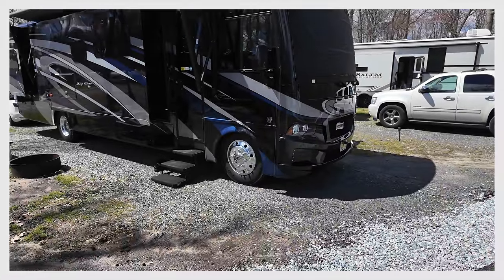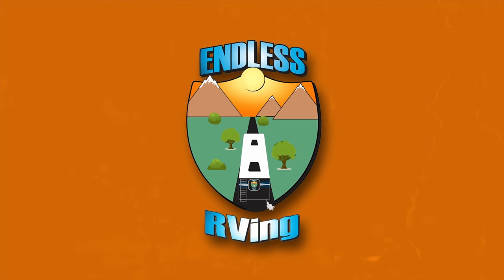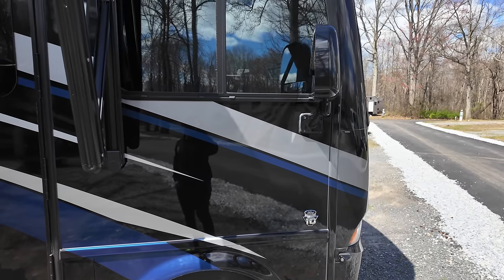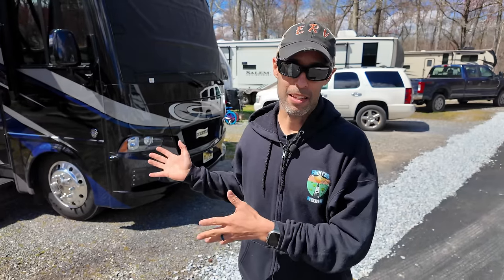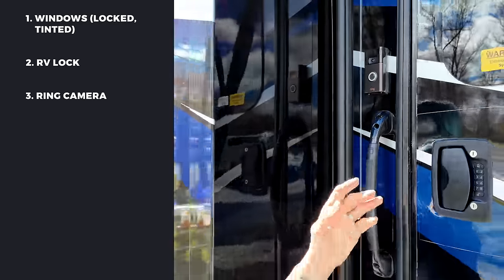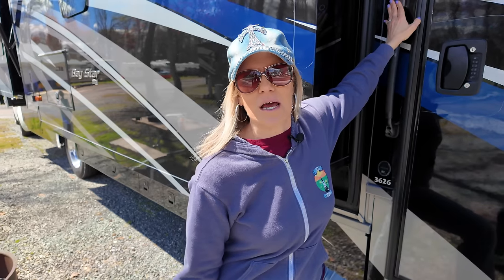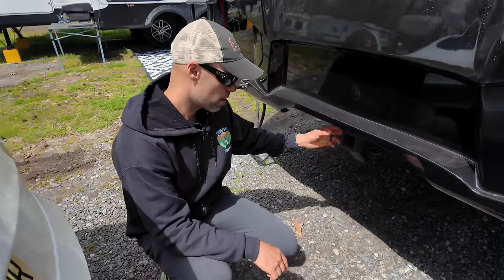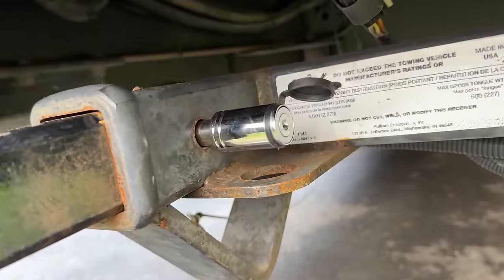RV Security Tips From A Cop — Don’t Be A Victim!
In this video, we talk about security items and measures a cop takes while RVing.  Some of these things you may not have ever thought of, but after 24 years in Law Enforcement we have learned a few things we want to share with everyone.

RV Lock
Portable Lockbox
Ring Video Doorbell
Hitch Locking Pin

🔥🔥🔥 GET THE ULTIMATE ALL IN ONE ALL SURFACE CLEANER.  Release All Purpose/All Surface Cleaner is a perfect for solution for all your RV cleaning needs.

🔥🔥🔥 Don’t pay for RV Repairs in 2024! Use code: Endless RVing Offer or click the link below to claim 1 free year of RV Roadside Assistance with RV Warranty Purchase.